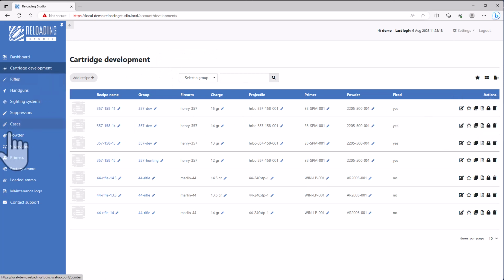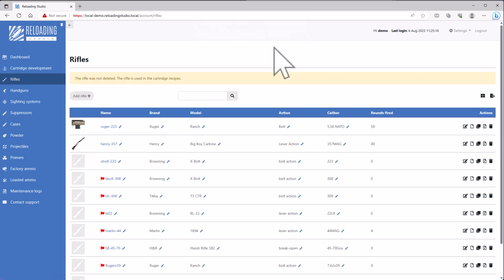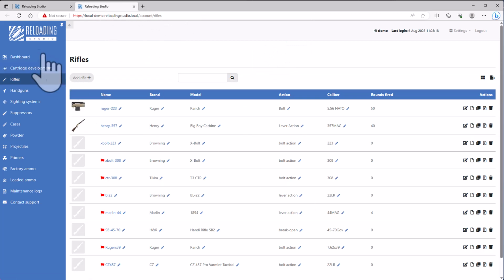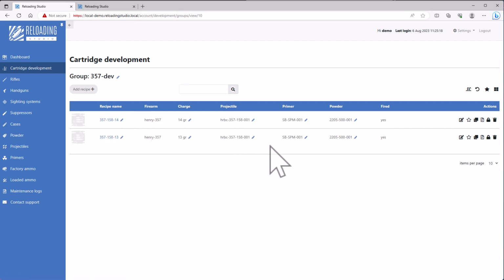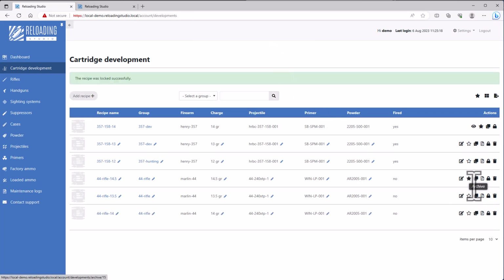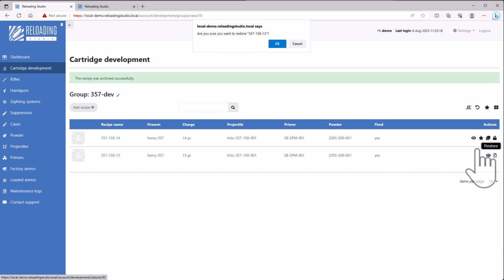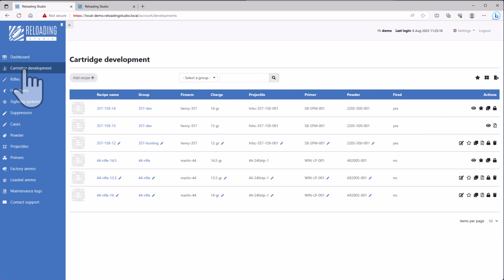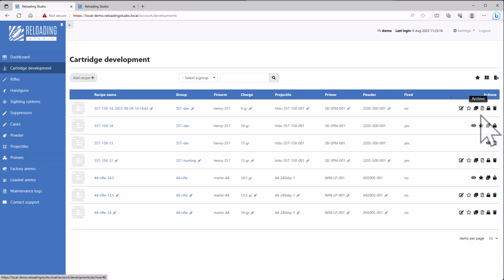Cartridge Development Part 5: archive, lock & delete (importance and meaning)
In this Reloading Studio – Cartridge Development module tutorial we will cover user interface controls. Including creating recipe templates, importance of archiving recipes, locking recipes, maintaining state and cautious use of the delete feature (which has broader implications in Cartridge Development module than in other application components).